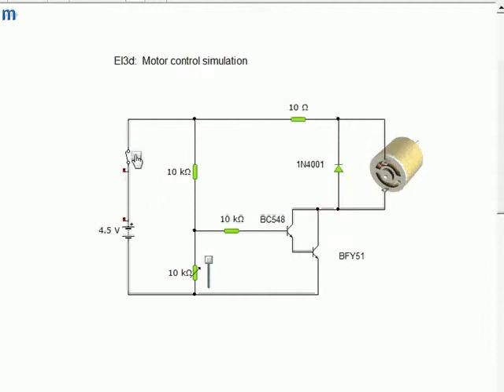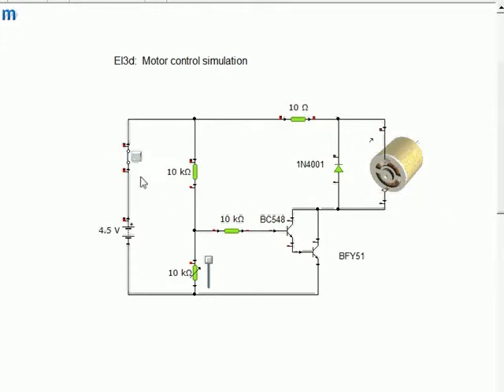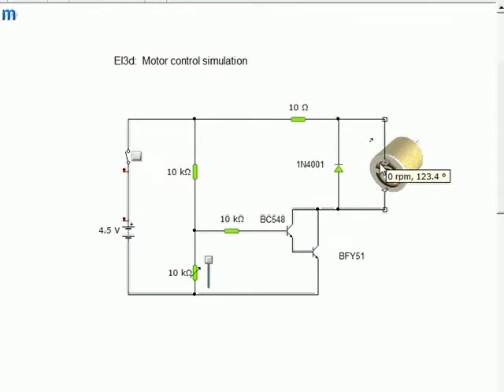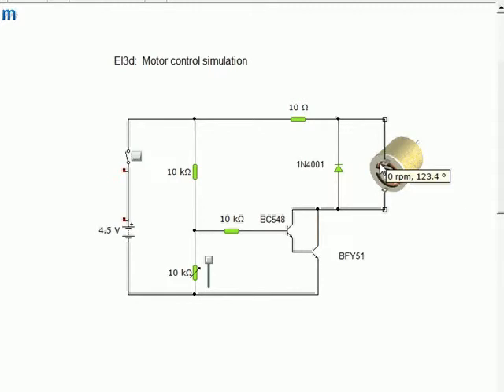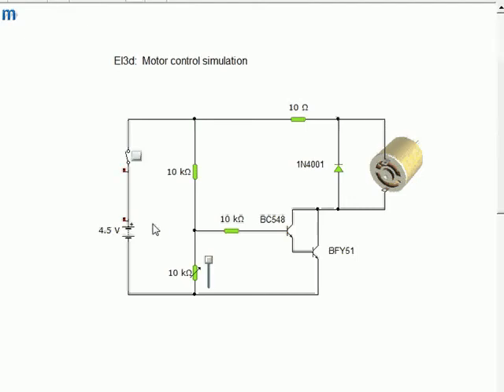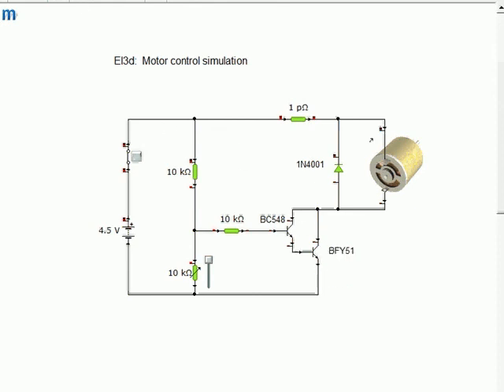WP3 Example 6